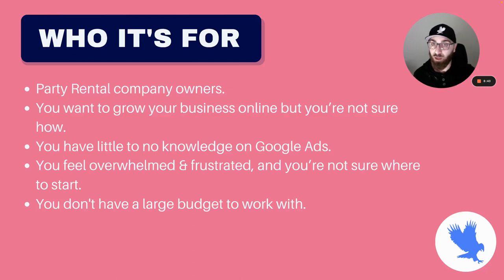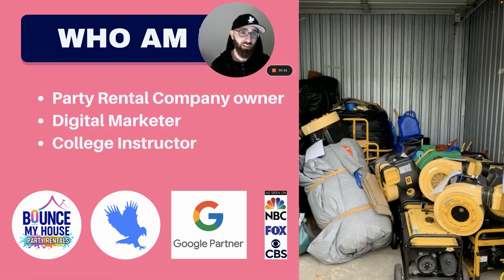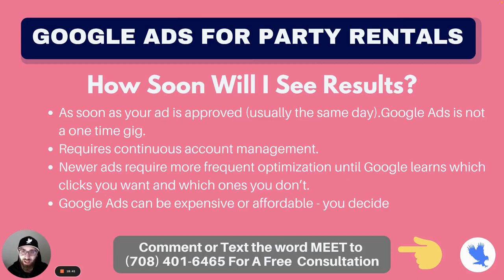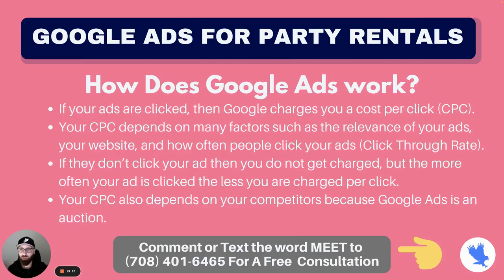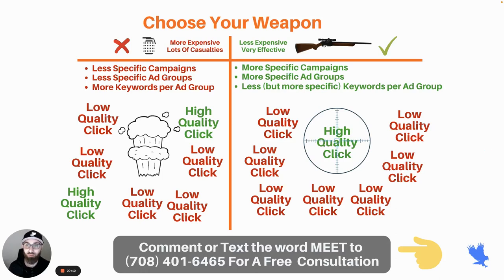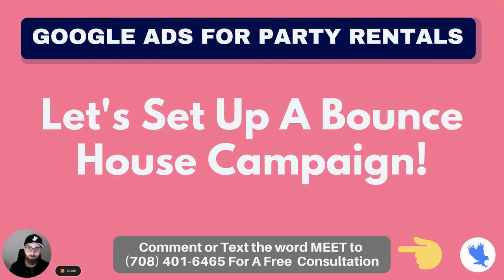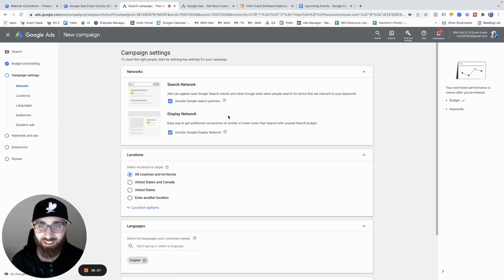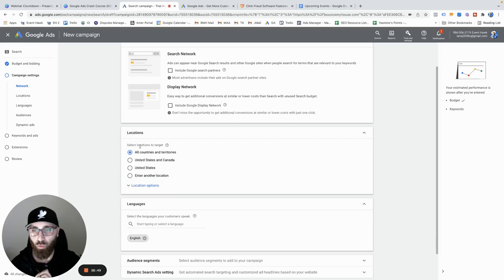Google Ads Tutorial (2023 Edition) Party Rental Google Ads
Party Rental Google Ads can get you high quality bookings to grow your party rental business fast! This is part of Event Hawks Party Rental Marketing Crash Courses specifically for Party Rental Google Ads!

🥳  PARTY RENTALS: Join the Party Rental Bosses Facebook Group